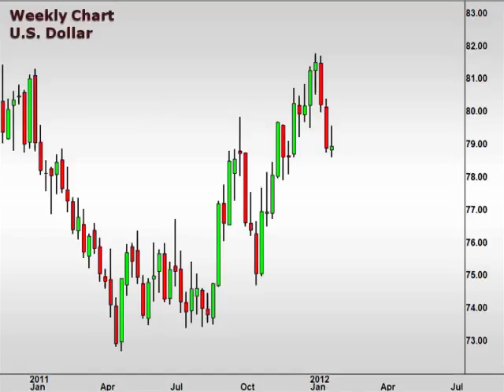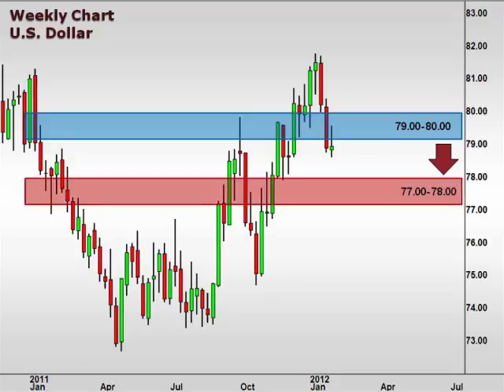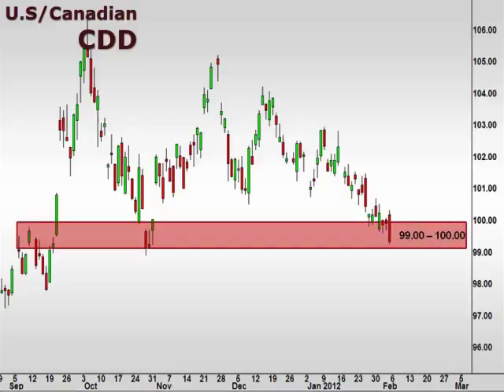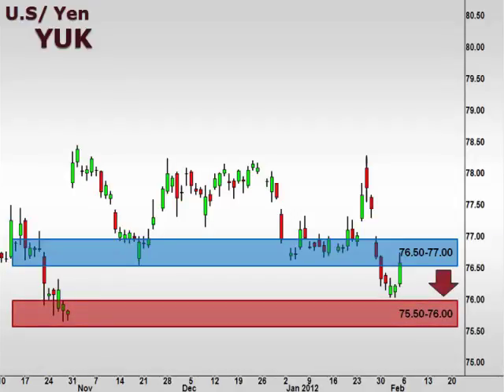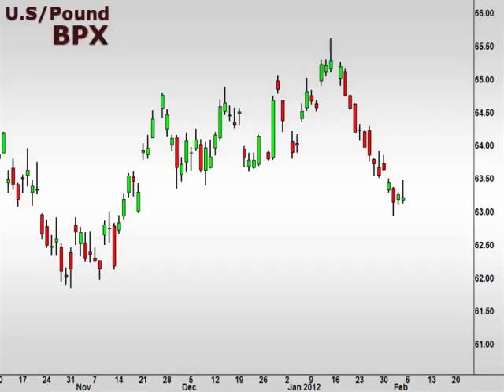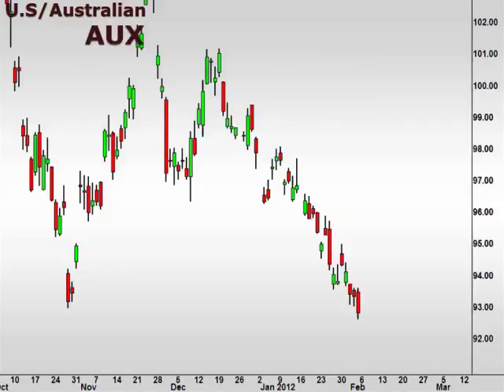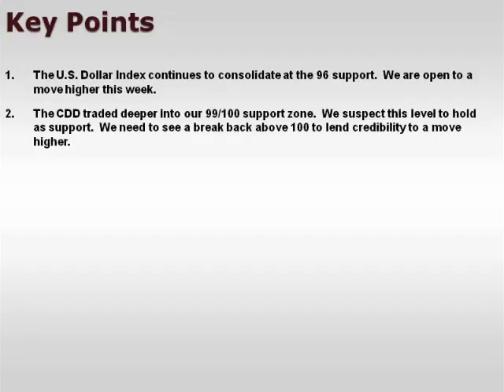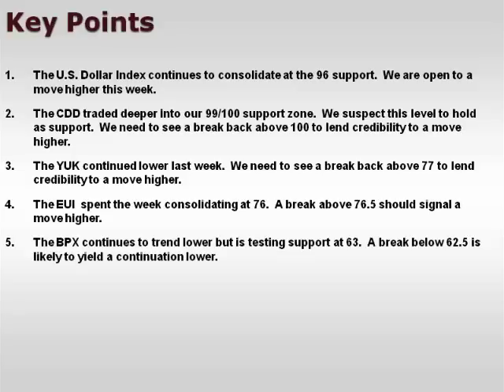2/6/2012 FX Options Weekly Outlook